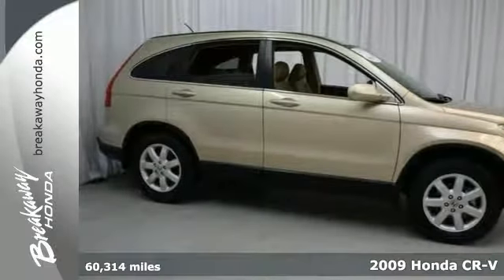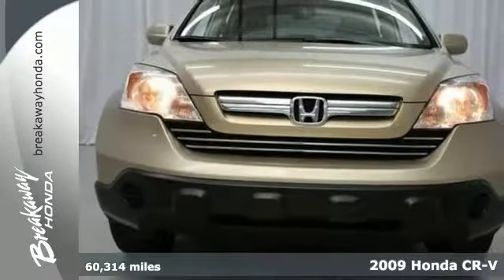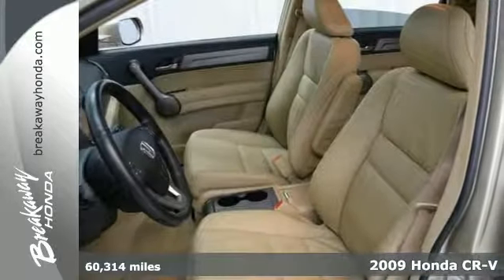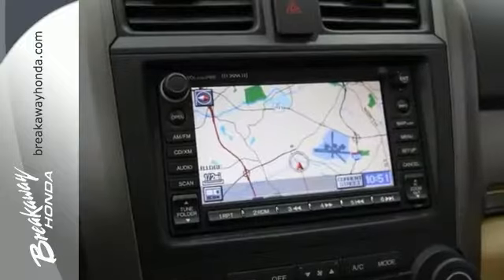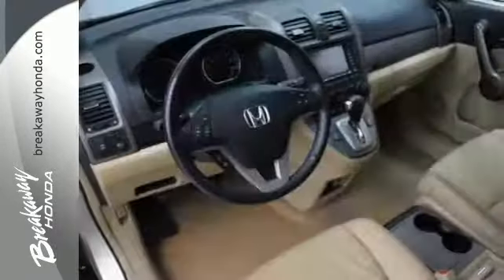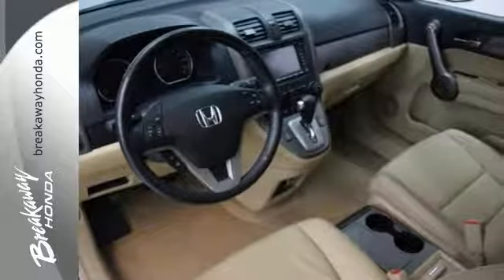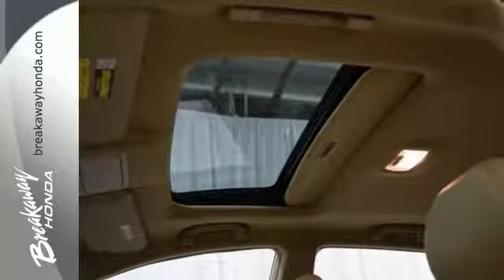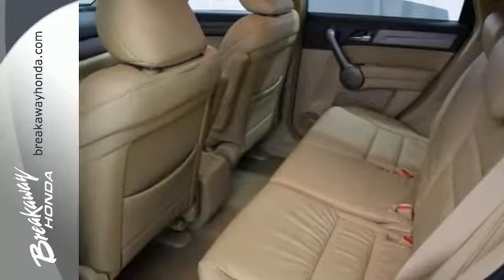2009 Honda CR-V Greenville SC Easley, SC P13055 - SOLD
Year: 2009
Make: Honda
Model: CR-V
Trim: 5 Speed Automatic
Engine: 4 Cylinder
Transmission: 5 Speed Automatic
Color: Borrego Beige Metallic
Interior: Ivory
Mileage: 60314
Stock #: P13055
Honda Certified, AM/FM/XM Satellite w/6-Disc CD Changer, Automatic temperature control, Dual front side impact airbags, Front dual zone A/C, Heated Reclining Front Bucket Seats, Leather Seat Trim, Navigation System, Power moonroof, Rear-View Camera, Remote keyless entry, Speed control, and XM Satellite Radio. Are you looking for a terrific value in a vehicle? Well, with this stunning 2009 Honda CR-V, you are going to get it.. Designated by Consumer Guide as a Compact Car Best Buy in 2009. Buying an SUV with numerous previous owners can be a little risky, but no worries here on this outstanding one-owner SUV. Honda Certified Pre-Owned means you not only get the reassurance of a 12mo/12,000 mile limited warranty, but also up to a 7yr/100k mile powertrain warranty, a 150-point inspection/reconditioning, and a complete CARFAX vehicle history report.

Address:
330 Woodruff Rd